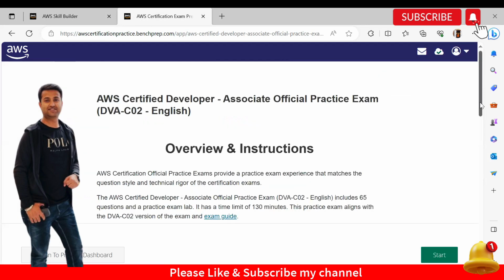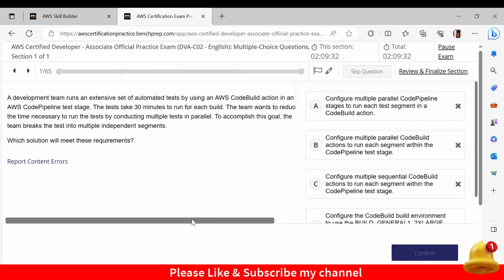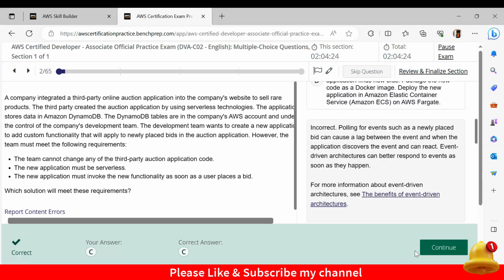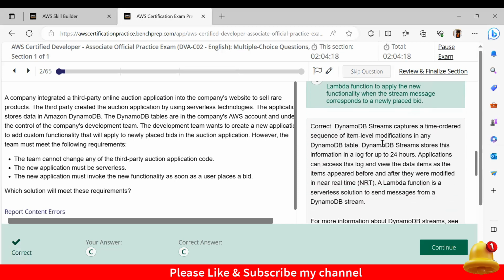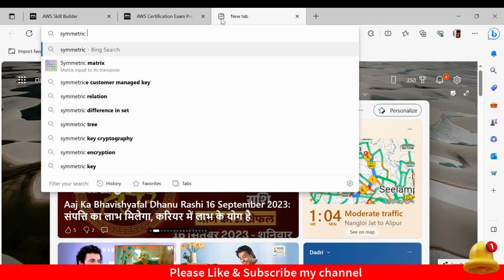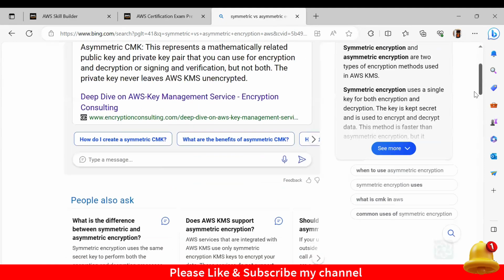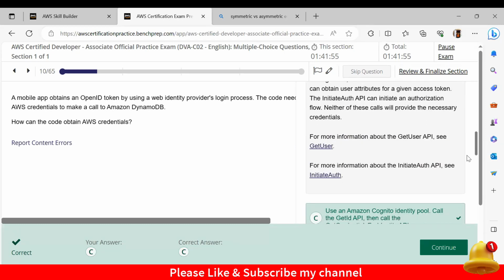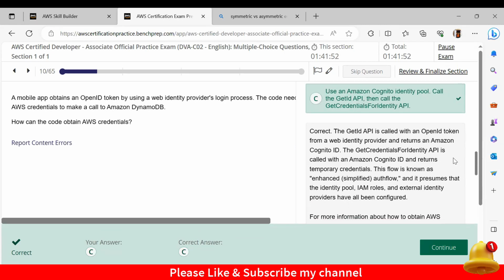AWS Certified Developer - Associate Official Practice Exam (DVA-CO2 |Exam with Detailed Explanations